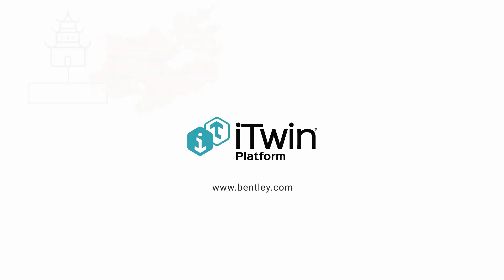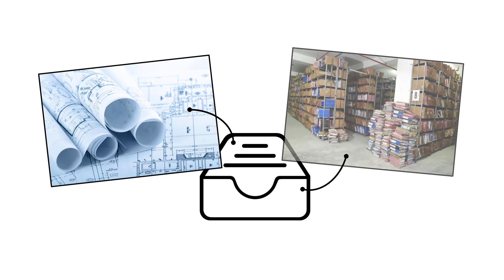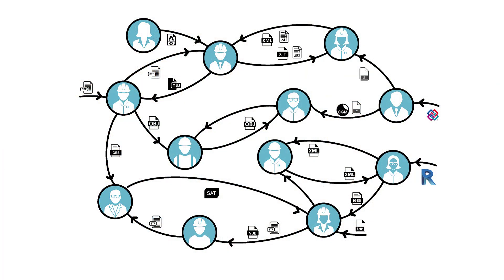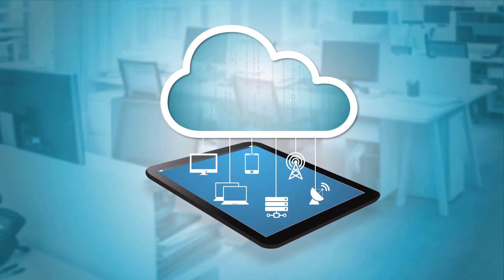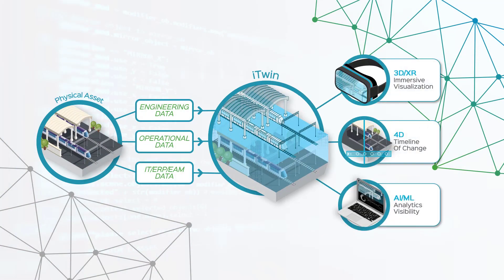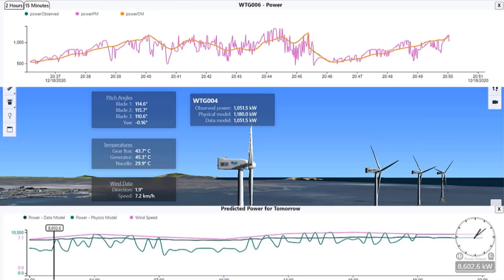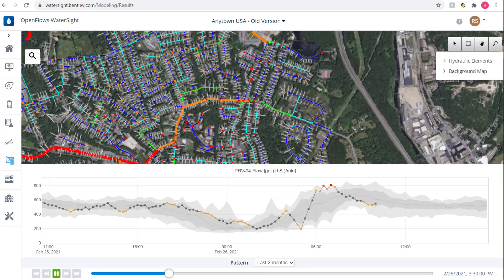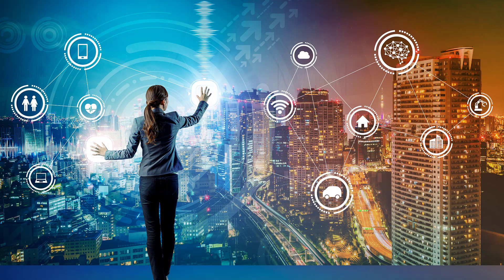Accredited iTwin Developer: Associate Course Introduction - Intro to Digital Twins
The iTwin platform is a collection of APIs and cloud services for building digital twin applications for infrastructure assets. The Associate-level course is designed for software developers with basic knowledge of JavaScript, TypeScript and the React JavaScript library.